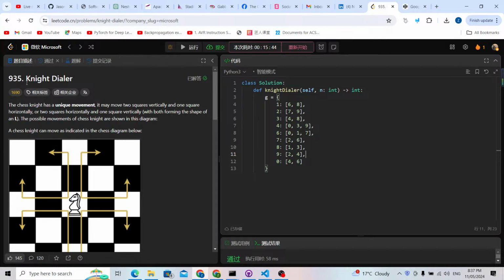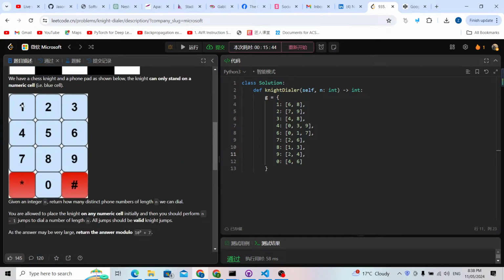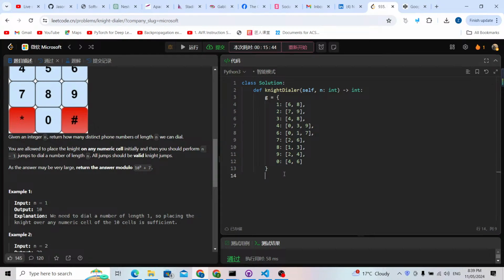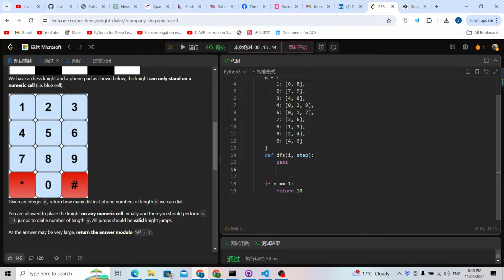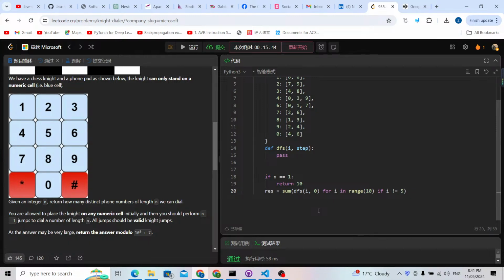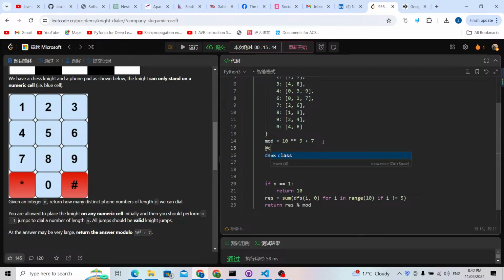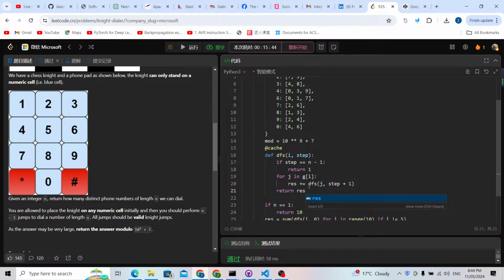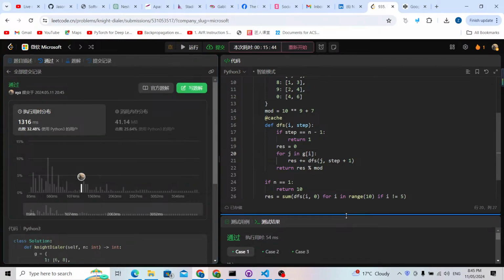Leetcode 935. Knight Dialer (dfs + memo)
935. Knight Dialer